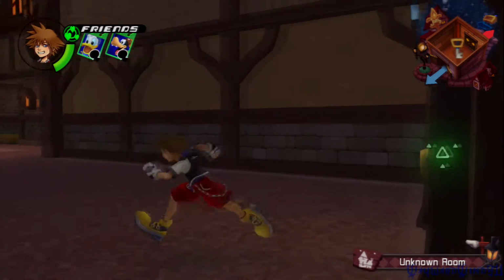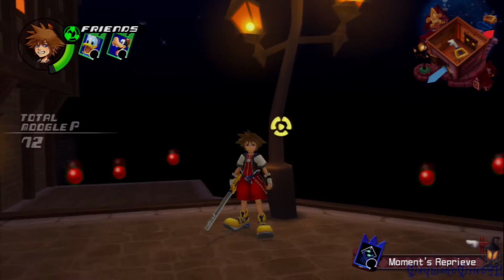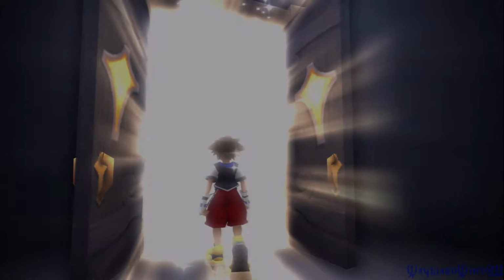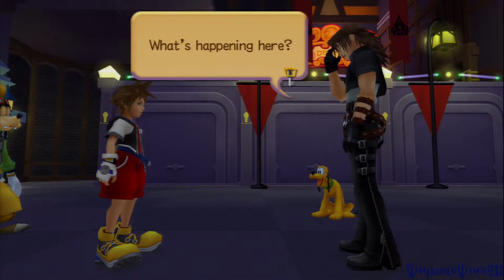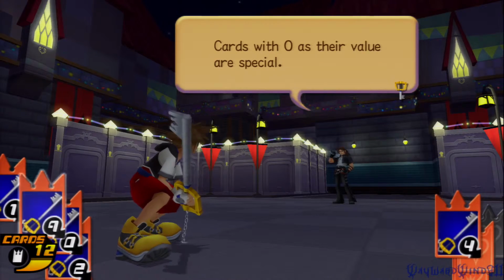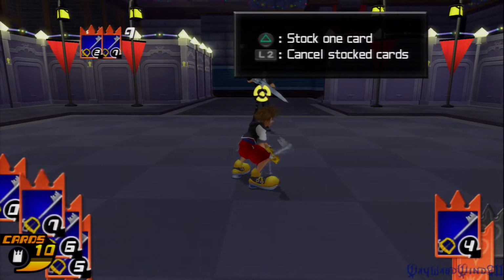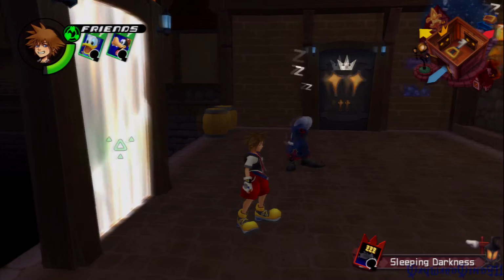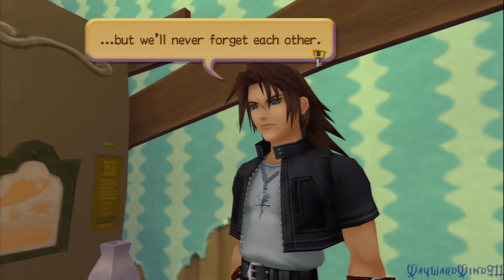Let's Play Kingdom Hearts Re:Chain of Memories - Episode 2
As we delve into Traverse Town, we find out that it's not only the locale that was duplicated, but it's citizens too! At least, it's citizens at the times Sora was there. We also delve further into the card battle mechanic that will be present throughout the entire game.